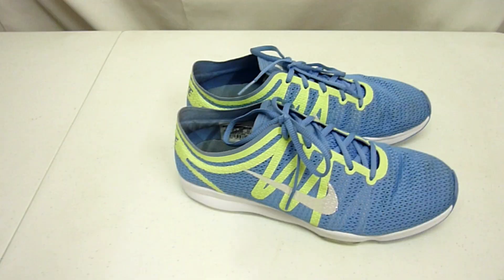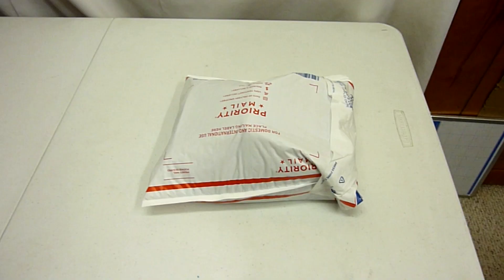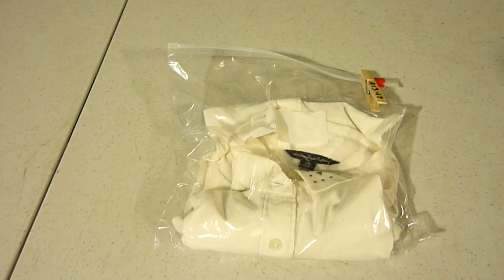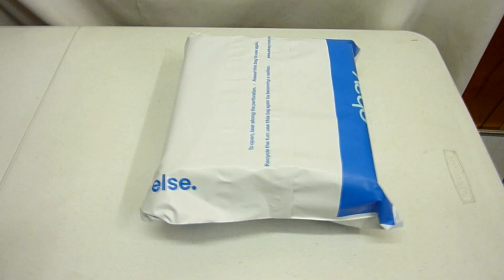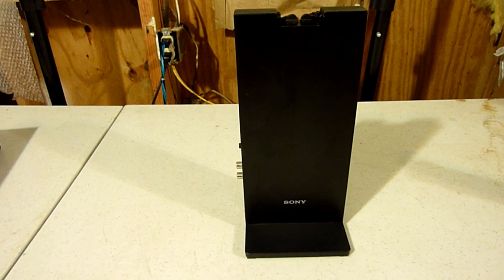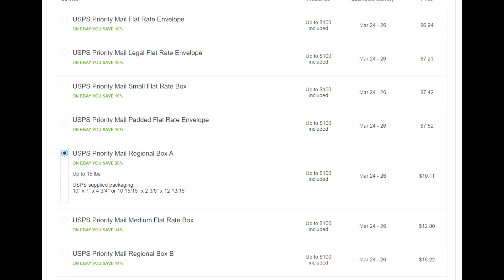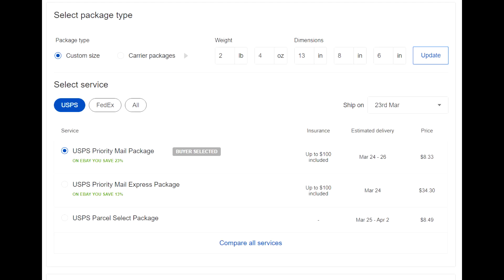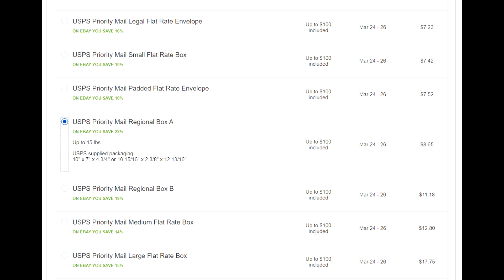Will 30% Off Get More Sales On eBay Fast?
Below are affiliate links to products that I use on a daily bases for my reselling business as well as other things.